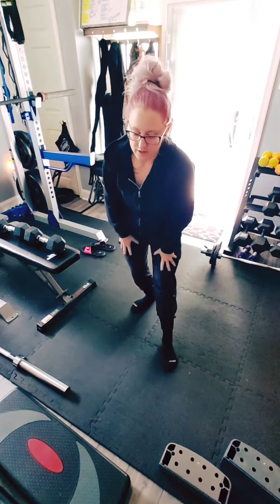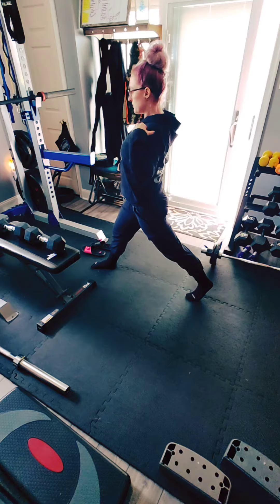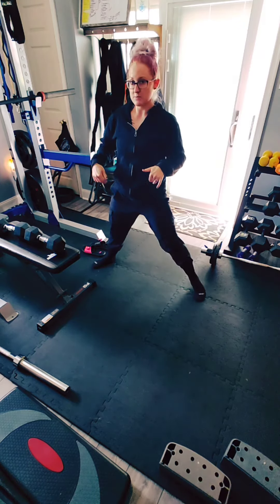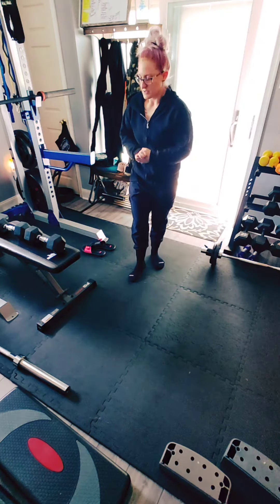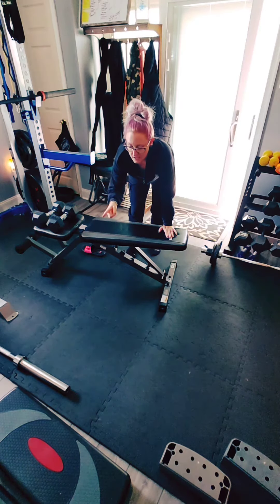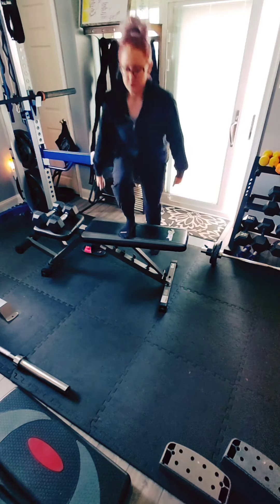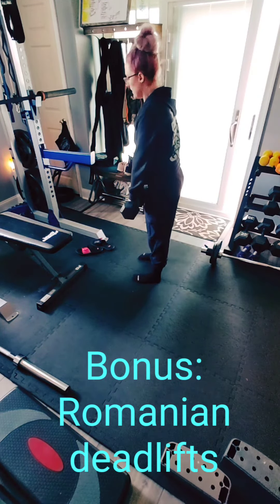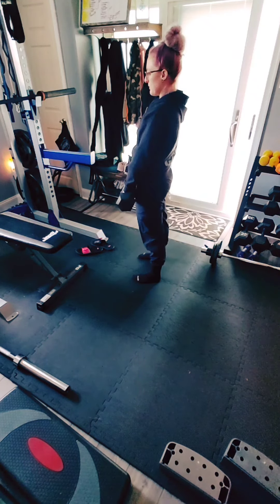Functional Exercises- Step up with squats!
Great exercises to help with everyday life.